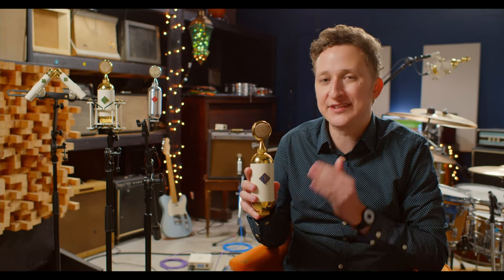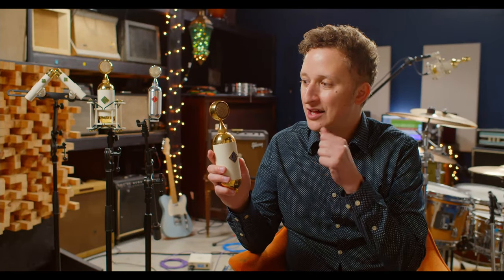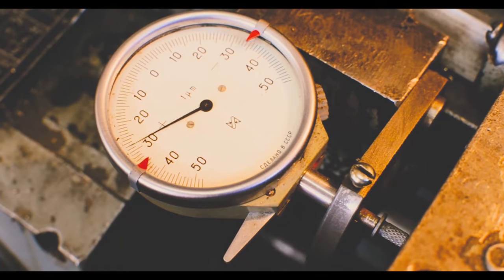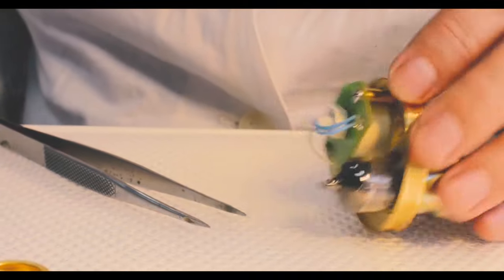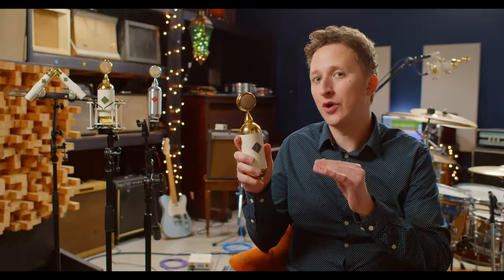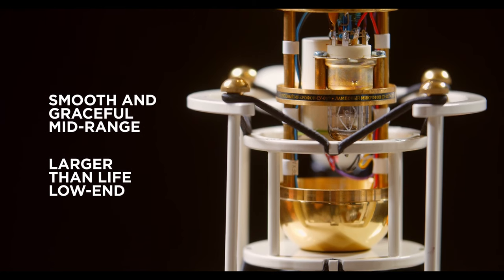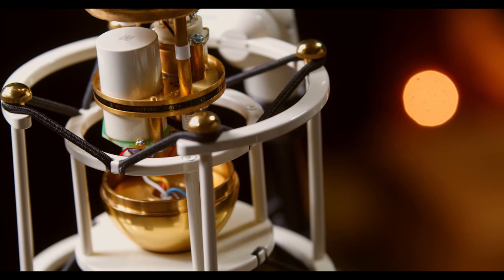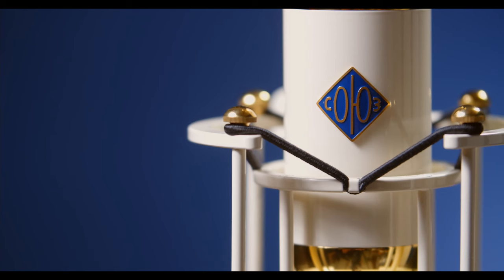Soyuz Minute: 017 TUBE Large Diaphragm Condenser Microphone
The 017 TUBE is a truly handcrafted microphone built by our master machinists in Tula, Russia, and features a gold-sputtered, hand-machined capsule, custom toroidal transformer, a 6ZH1P tube.

The Soyuz Microphones 017 TUBE large-diaphragm tube condenser delivers the big, classic sound so highly prized in vintage microphones but in a modern form. The 017 TUBE is known for its open and graceful top-end, warm midrange, and full and balanced low-end making it the perfect choice for any vocal or any source where you would like a 3-dimensional "finished" feeling.

Hear the 017 TUBE on a variety of sources in the Soyuz Microphones Listening Library

About Soyuz Microphones:
Soyuz is a high end, boutique microphone company based in Russia. We specialize in hand made tube and FET microphones.